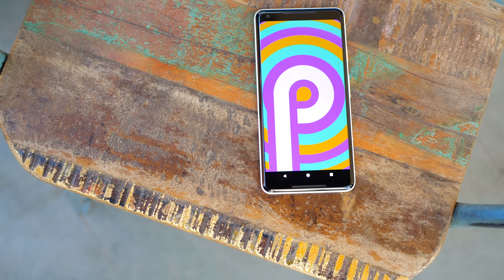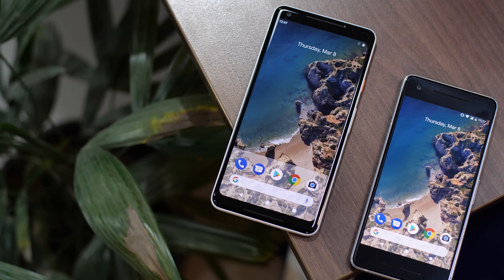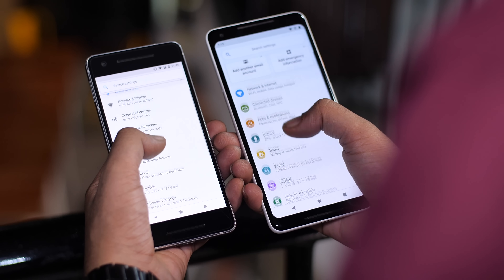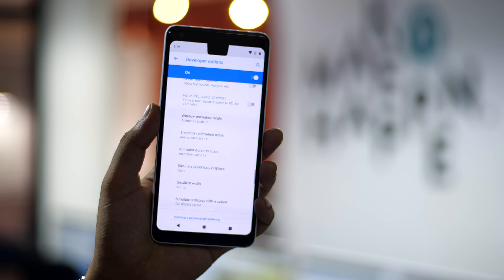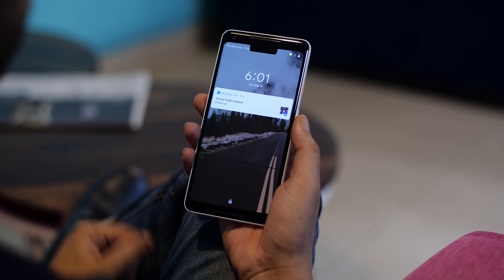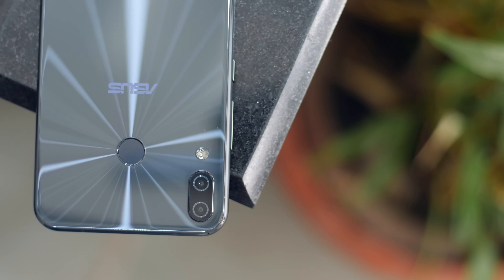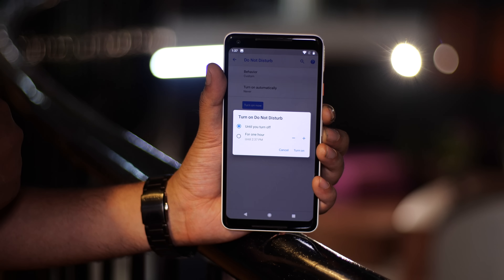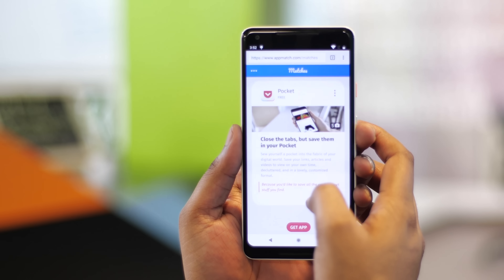8 Biggest Android P Features and Changes!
Google recently released the first Android P Developer Preview and we tried it out on our Pixel 2 and Pixel 2 XL. Well, here are 8 biggest Android P features and changes I could find. This is just first preview of Android P and the Android P Public Beta should bring more features and changes. Which is the best Android P feature according to you?

We are demonstrating the video using Pixel 2 XL running Android P Developer Preview 1.